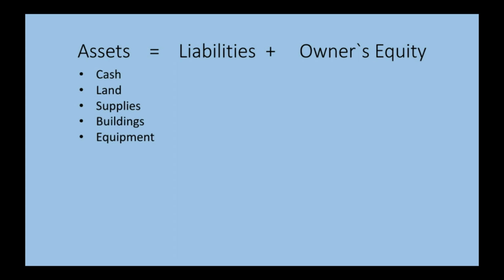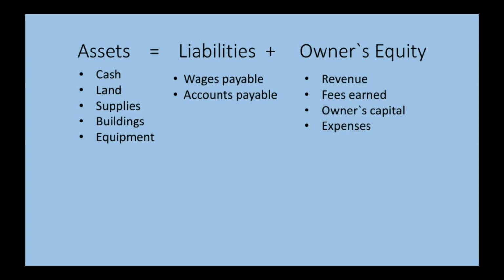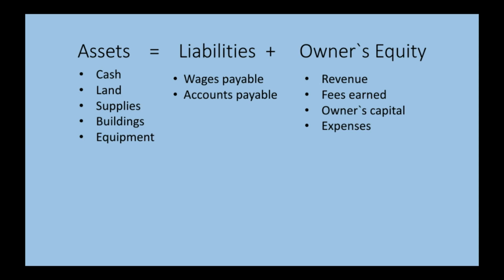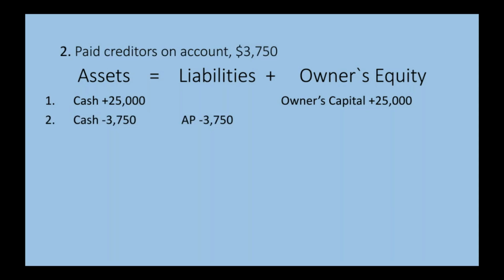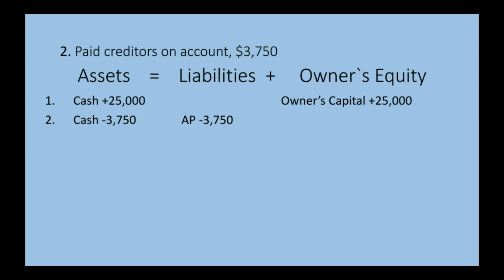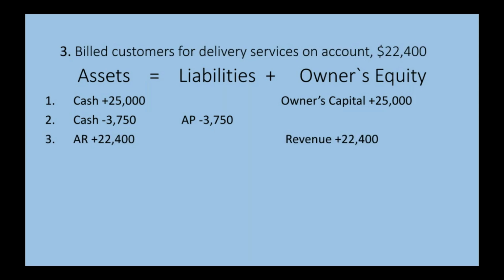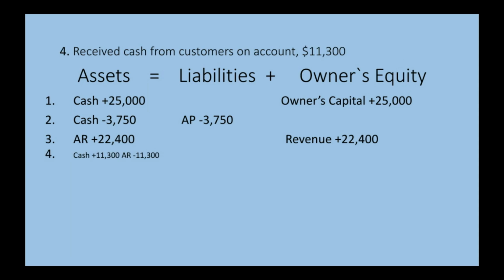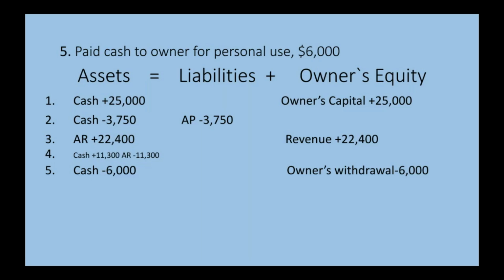The Accounting Formula and Transactions: Accounting Principles Episode 1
Approved by: Professor Blair Seim